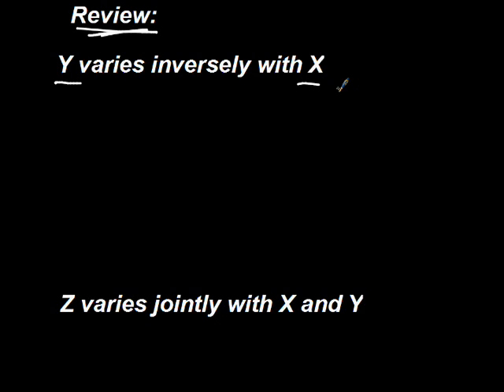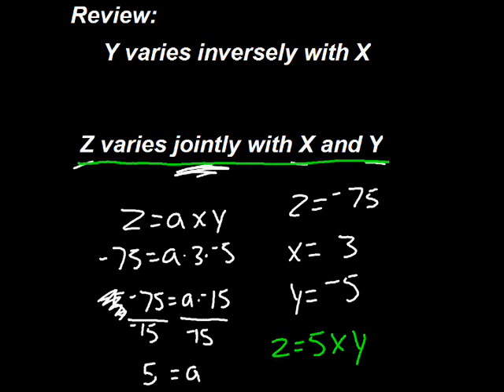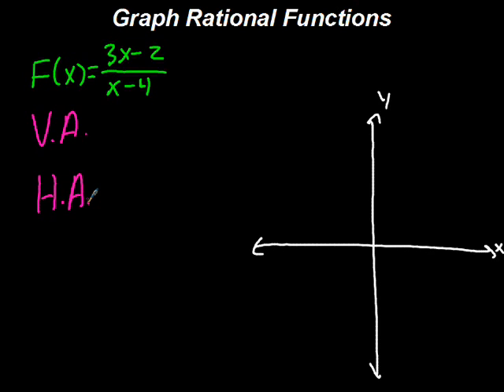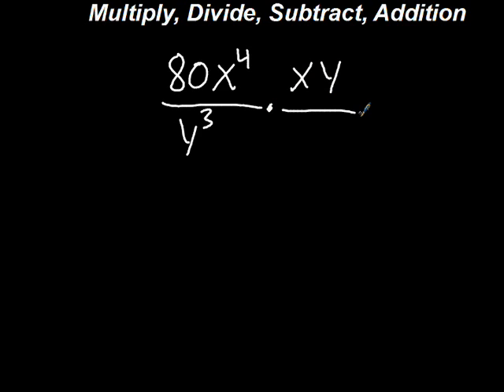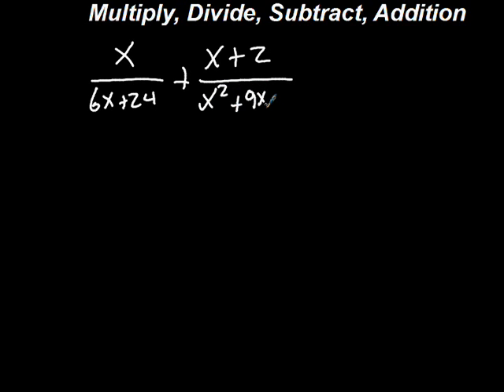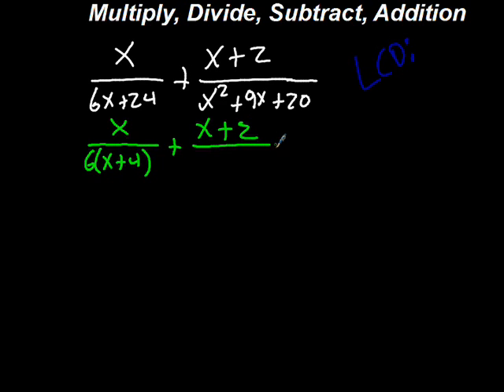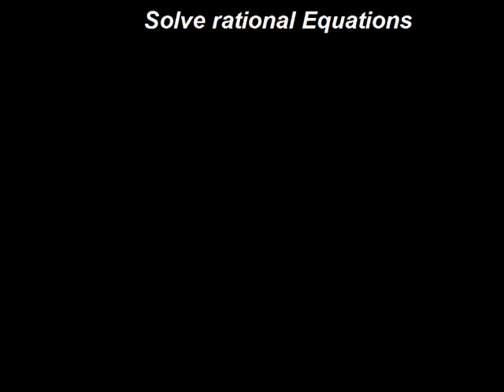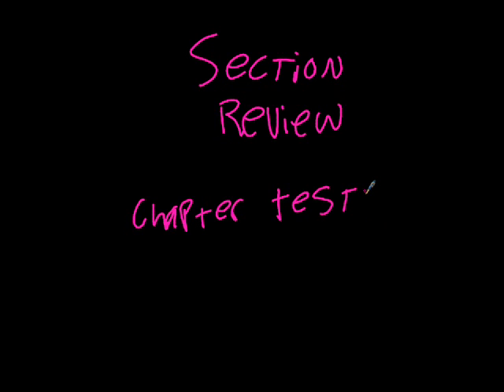Ch. 8 Test Review Rational Functions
This the chapter review for chapter 8 in algebra 2 text book mcdougal little!
Enjoy..,, I didn't Cover every little detail, but the basic idea around the chapter... If you want to do well on the test, you must do the chapter review and chapter test as well...O yea and don't forget to study until you EXPLODE!